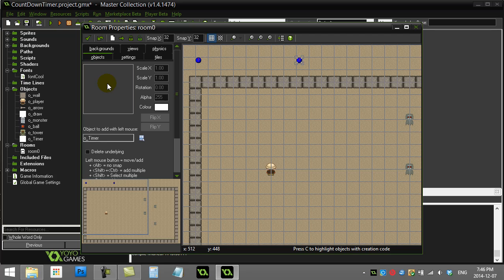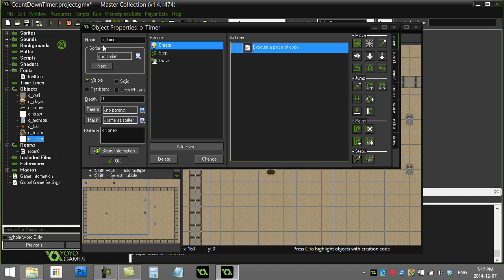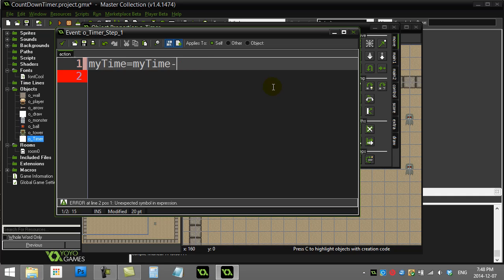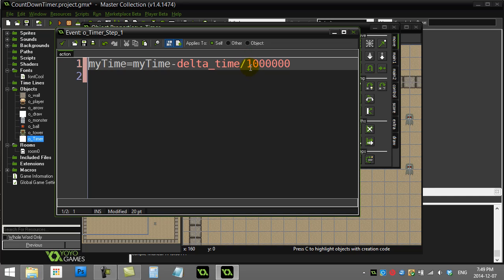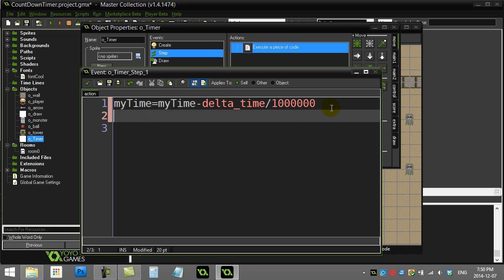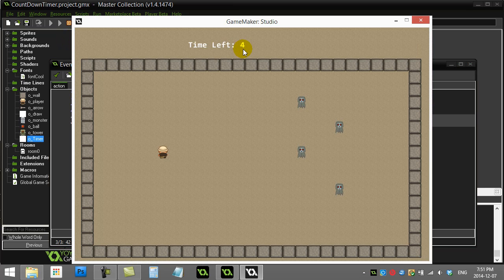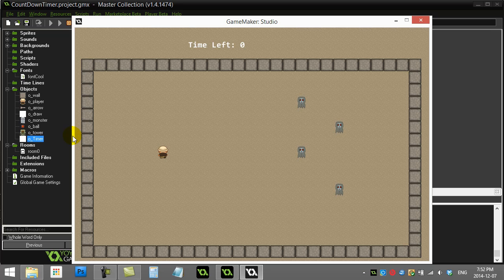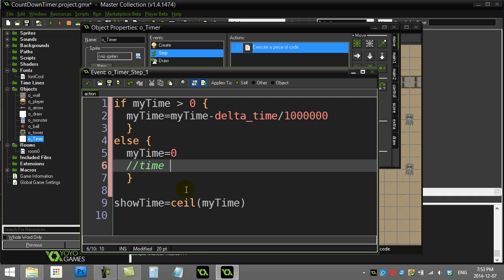GameMaker How To Make a Count Down Timer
GameMaker tutorial / lesson on how to create a count down timer for your game. Check out hundreds of other GameMaker tutorials and lessons at GameProgrammingCourse.com

All these gamemaker tutorials will work with Gamemaker Studio GMS or Gamemaker Studio 2 GMS2.